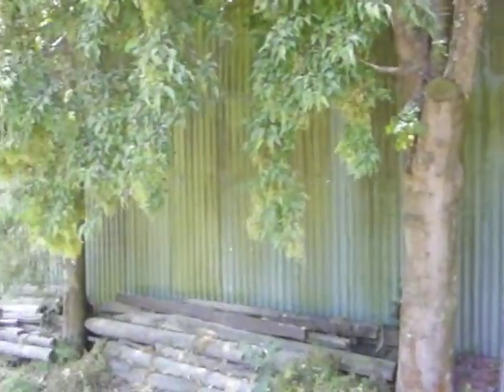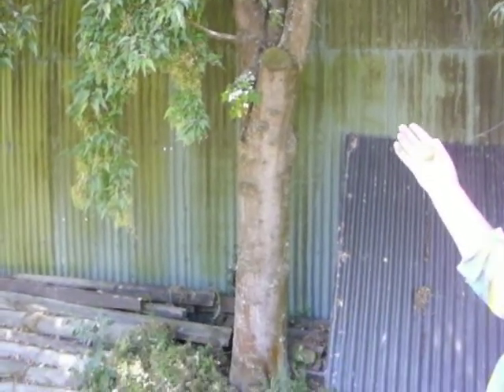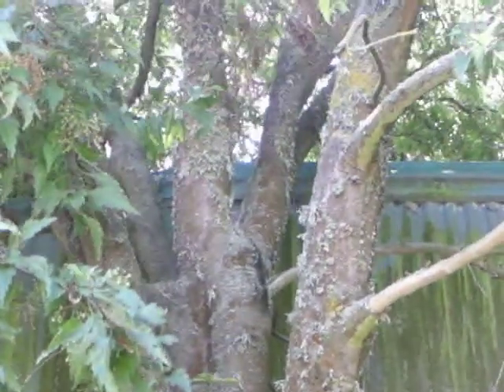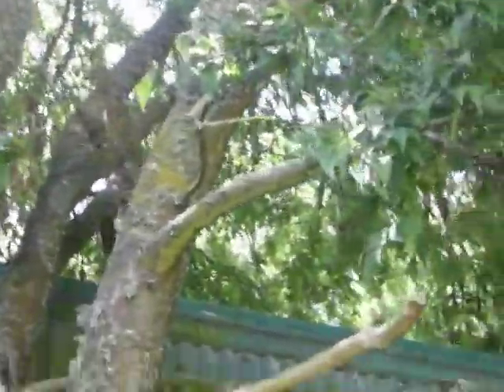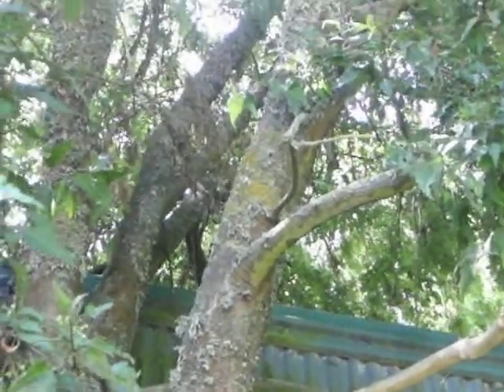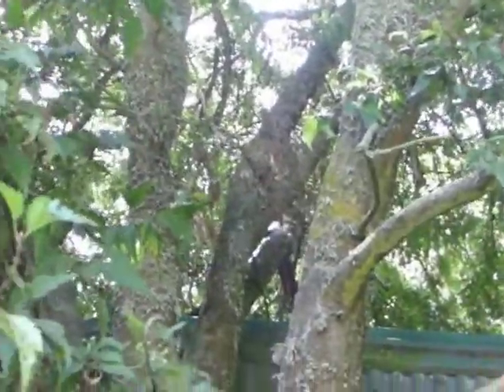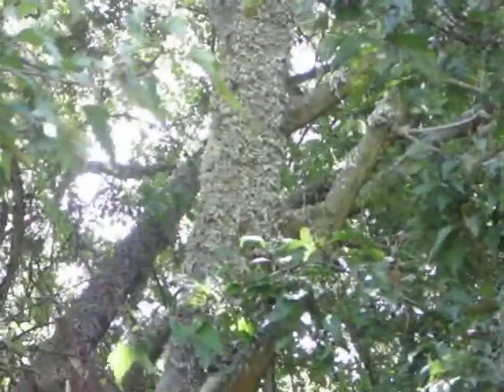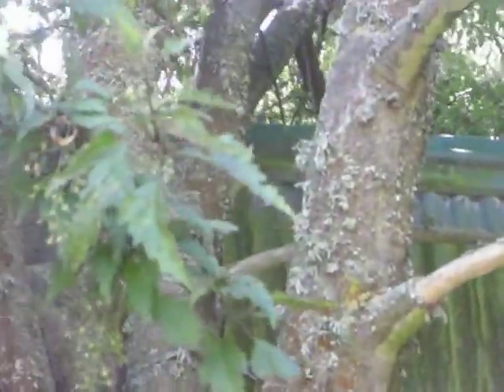Yellow bacteria Green Lichen growing on Trees exposed to High Frequency Radio Towers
Ouruhia